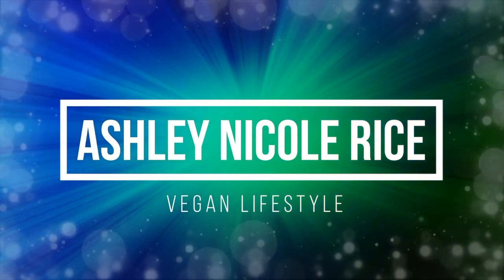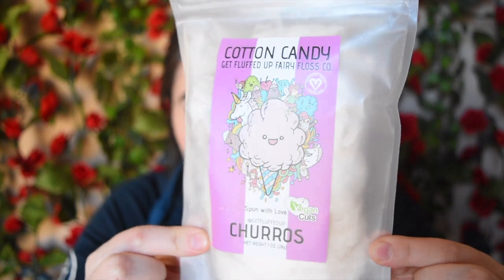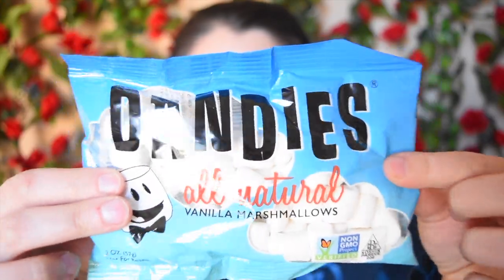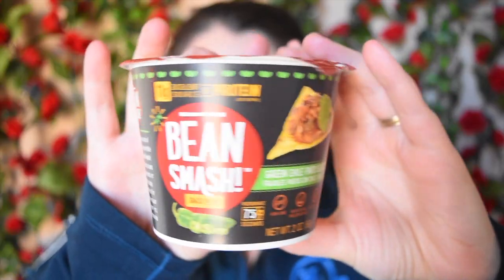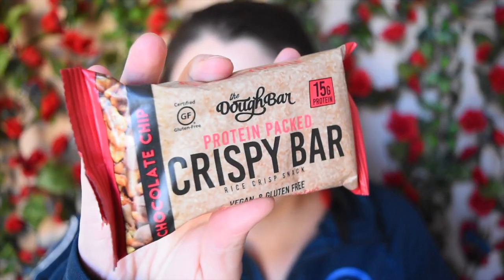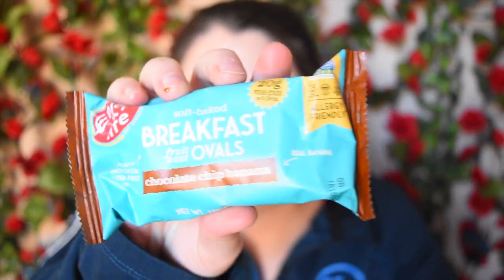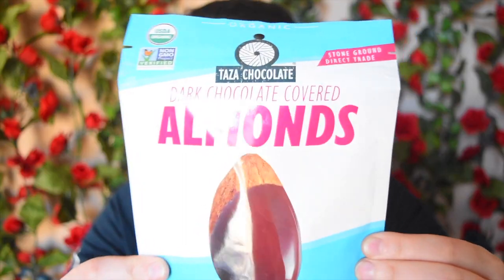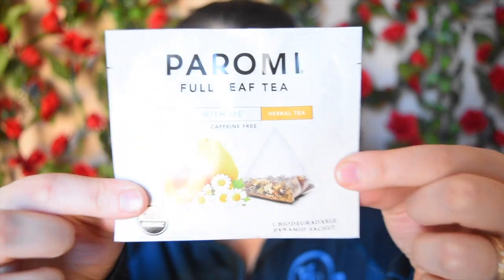VEGAN CUTS SNACK BOX | DECEMBER UNBOXING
Time for another Vegan Cuts Snack Box unboxing!!! As always, I can't wait to share what I got this month with all of you! Which is your favorite?

DERMA E
100% Vegan, Cruelty-Free, Non-GMO, Gluten-free, Soy-free, and natural Skin Care Line.